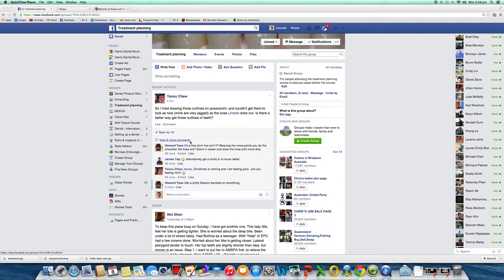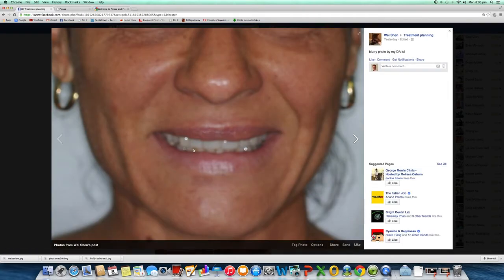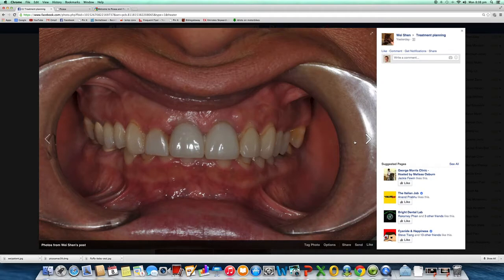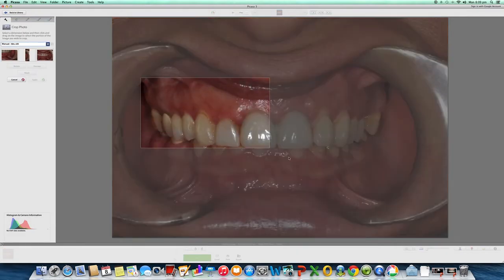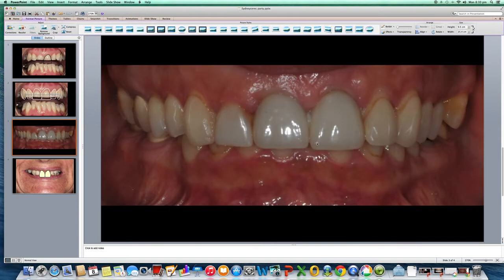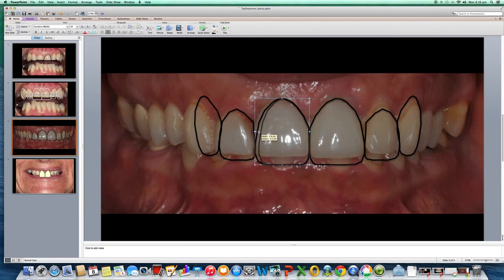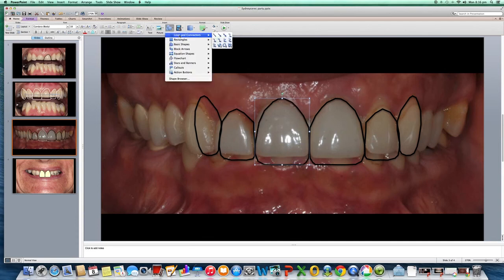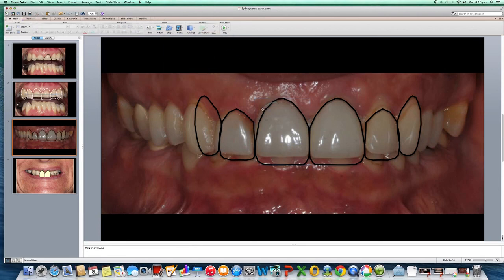Using Powerpoint for Treatment planning.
Using Power Point as Treatment Planning aid.